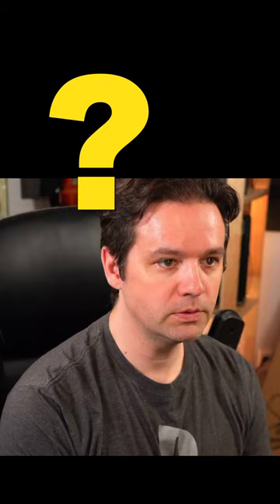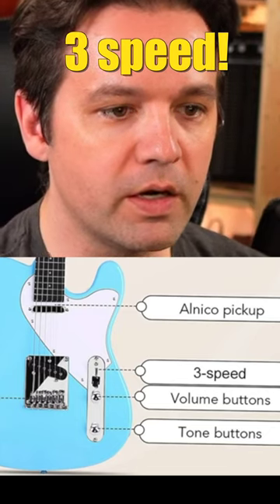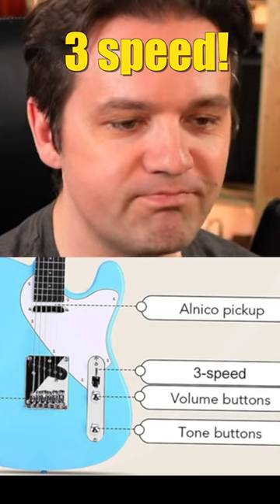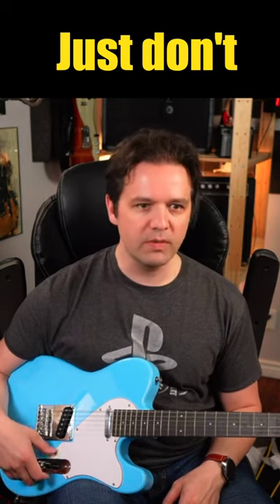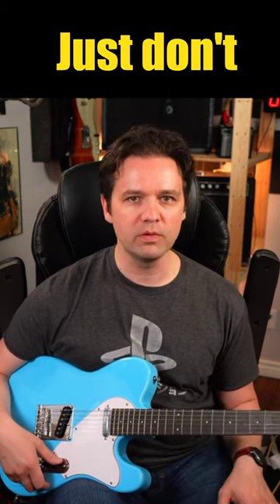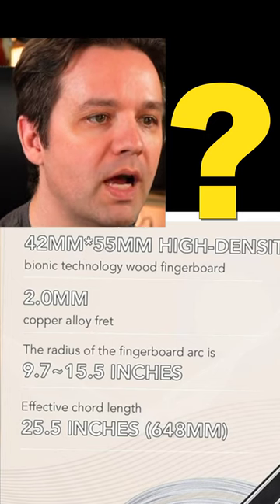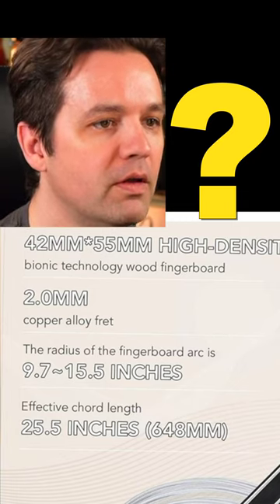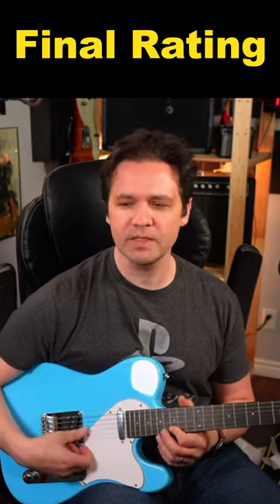you get what you pay for!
*Listen to my original music - Landon Bailey*